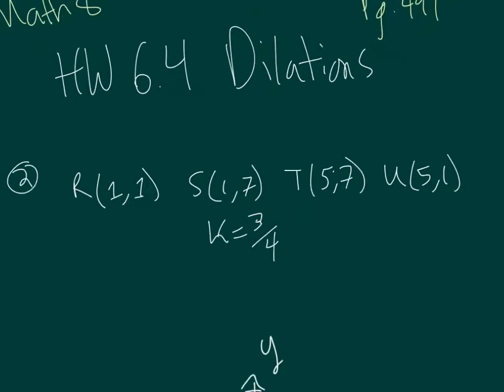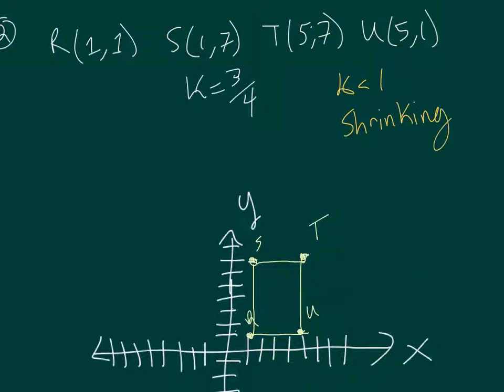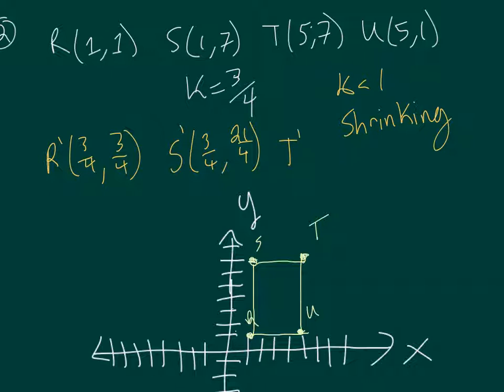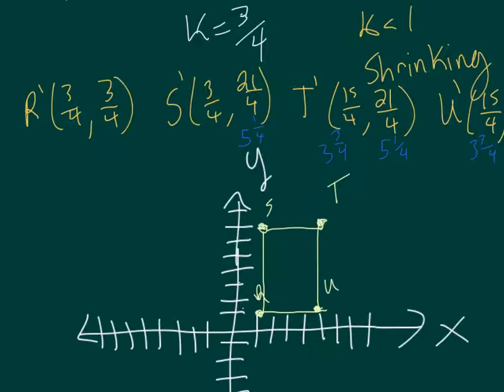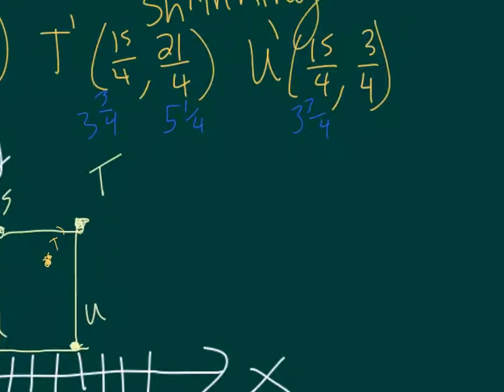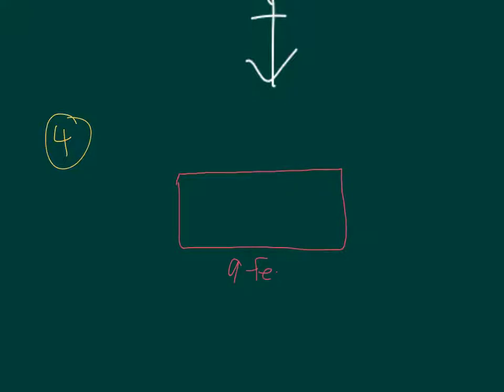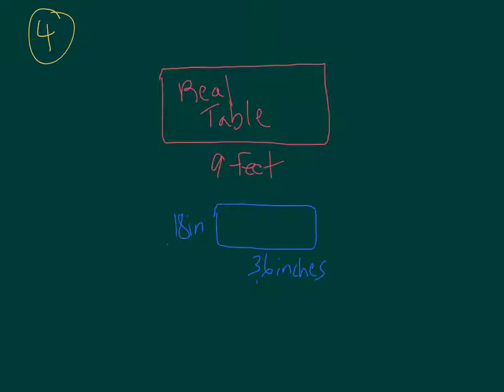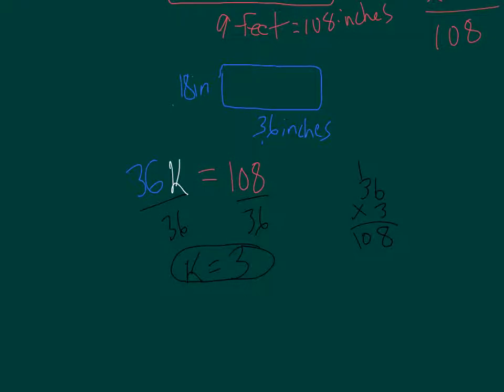math8_HW-6.4 (Dilations)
Students completed problems for homework regarding Geometric Dilations (Lesson 6.4) from pg. 491 of the course textbook.